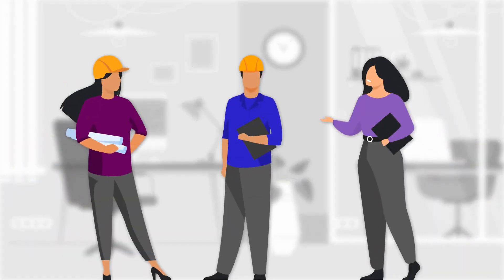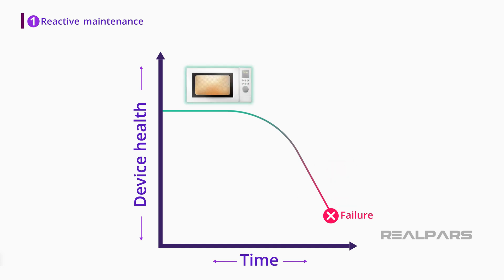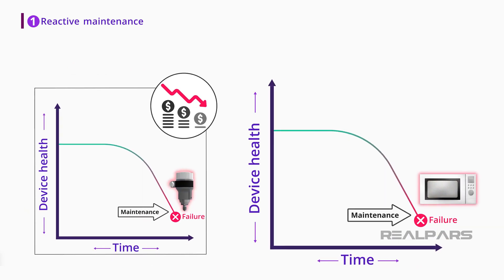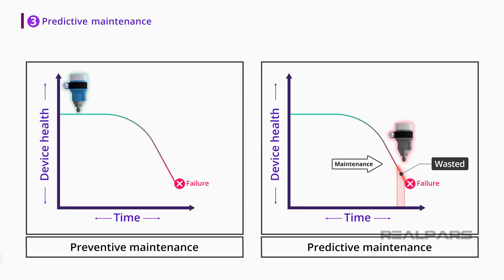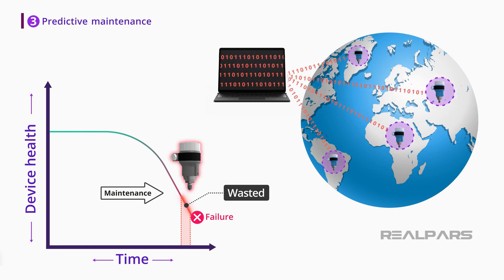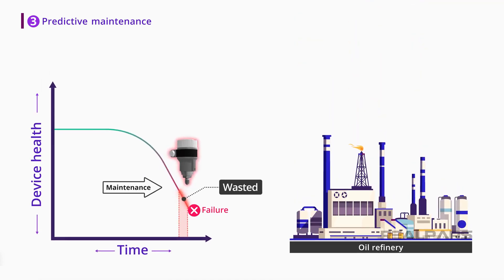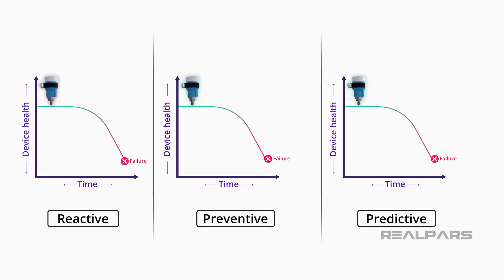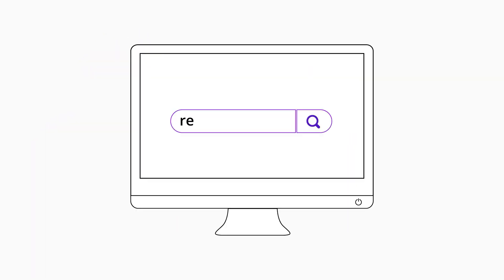Video 15 - Control Systems Review - Predictive Maintenance Explained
Purchase study guides below:

Video 15 in Series - The difference between Reactive, Preventive and Predictive maintenance.